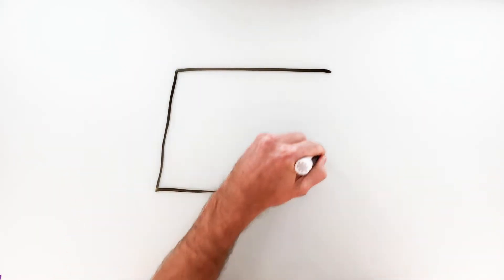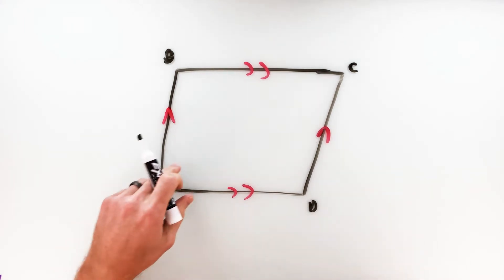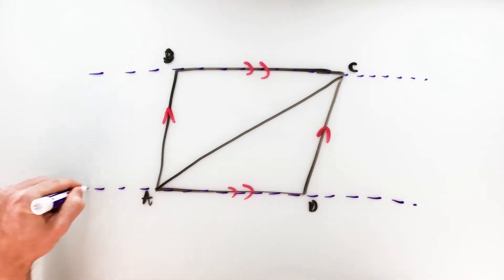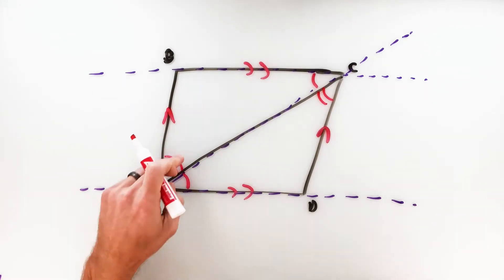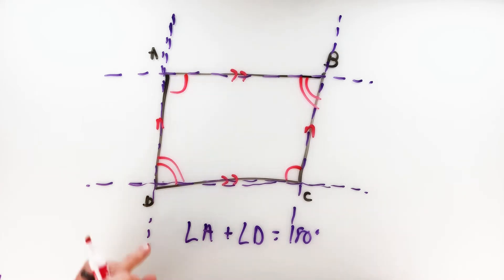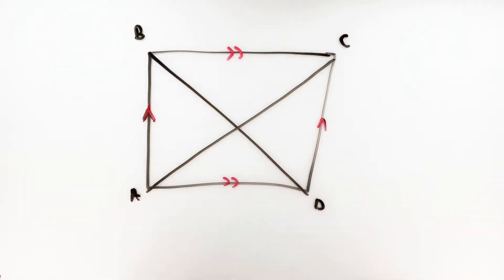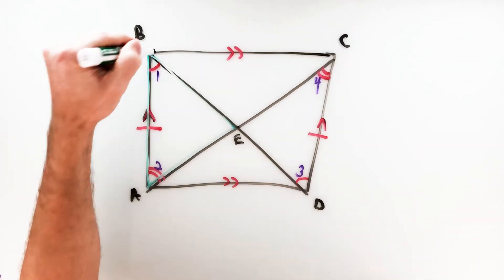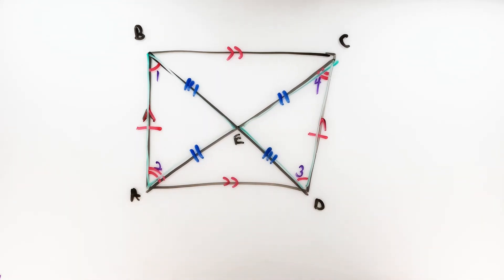Properties of Parallelograms (with examples, proof, and guided notes!)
In this video, we will check out some properties specific to parallelograms.  To prove these properties, we'll use a mix of congruent triangles, angle pairs made from parallel lines & transversals, and some help from our old friends, vertical angles and the linear pair.

If you aren't quite ready for this lesson, need something more advanced, or looking for something completely different, check out some other videos on the channel. You might just find what you're looking for!